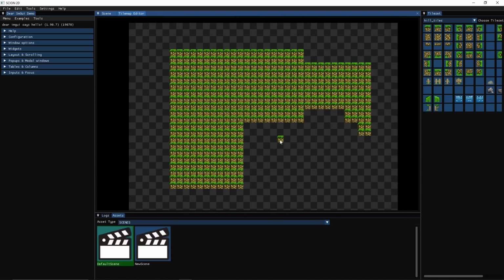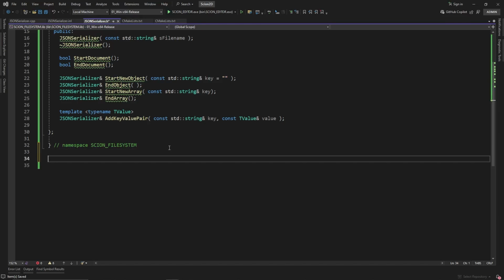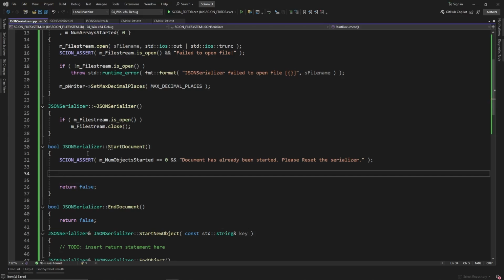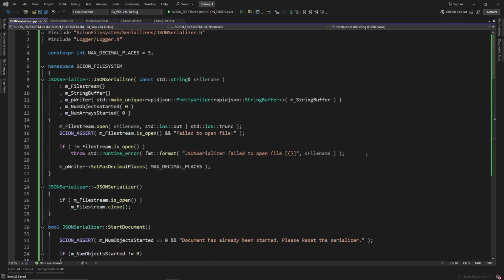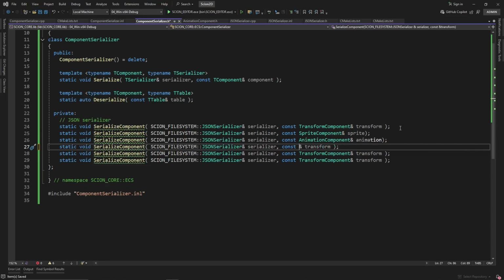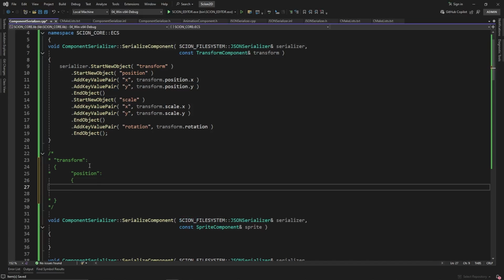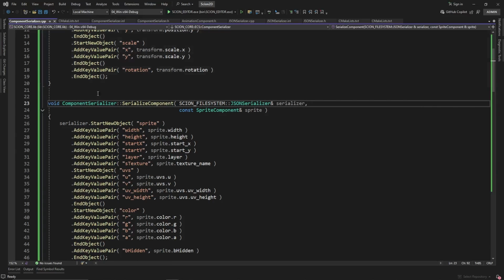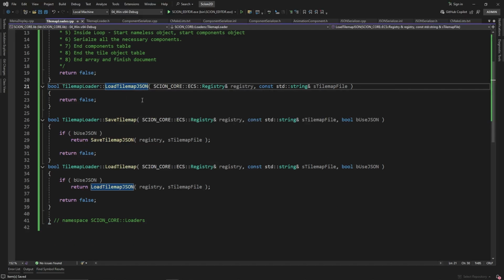Scion2D C++ Game Engine | Ep.70 - Serialization (Part 1): JSON and Component Serializers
🎮 Scion2D Update – Adding JSON Serialization with Rapidjson and C++!

Welcome back everyone, my name is Dustin, and in this video we start looking into how we are going to serialize our tilemaps and data to files so we can save and load.

In this video, we create the *JSONSerializer* class using *rapidjson* and start the *ComponentSerializer*.

There is a challenge at the end to finish the *Save/Load functions* for the Tilemap Loader. We will go over the solution in the next video.

We also do a Deserialize function for the components and it uses constexpr checks to determine the component type. There is another way that we can accomplish this by passing the component in as a reference and deserialize it that way. If we do that, we no longer have to have the constexpr checks and we can just overload based on the component type and the serializer.

I will go over how to do that in the next video as well. Maybe try that as a challenge.